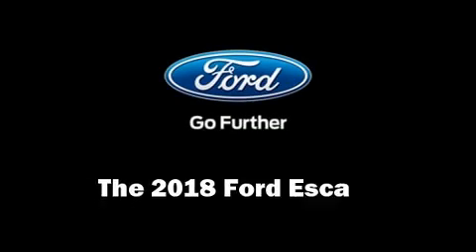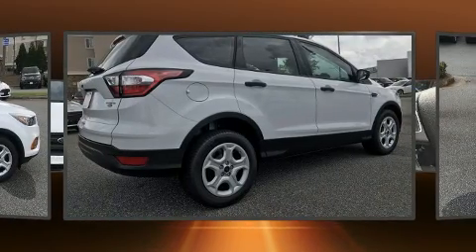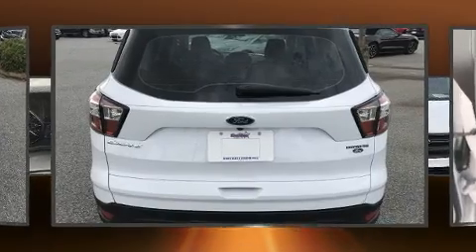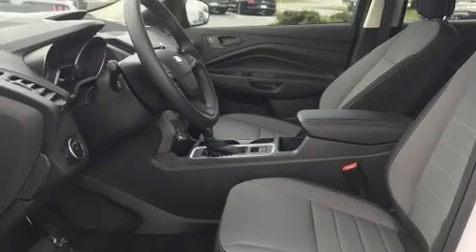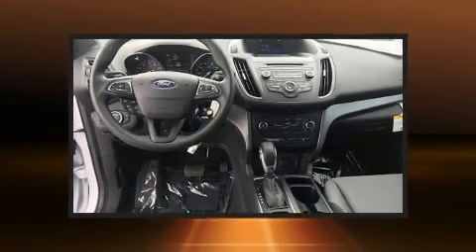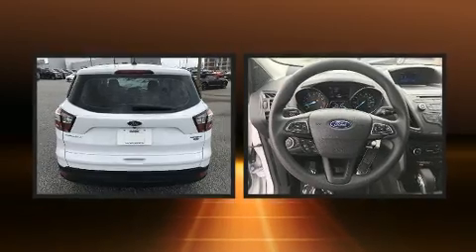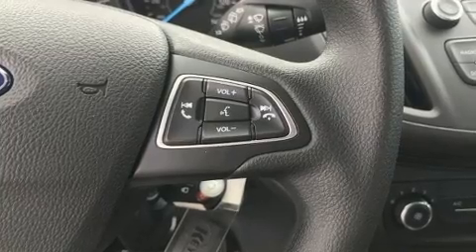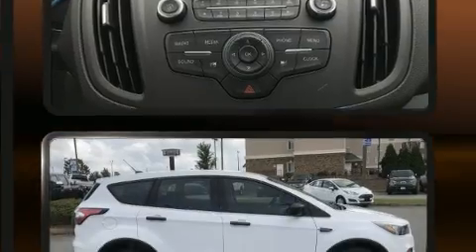2018 Ford Escape S in Columbus, GA 31904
Rivertown Ford
1680 Whittlesey Road
in Columbus, GA 31904

Come test drive this 2018 Ford Escape. It features a front-wheel-drive platform, an automatic transmission, and a 2.5 liter 4 cylinder engine. Top features include a split folding rear seat, a rear window wiper, a tachometer, adjustable headrests in all seating positions, an outside temperature display, front bucket seats, power windows, and more. Audio features include a CD player with MP3 capability, steering wheel mounted audio controls, and 6 speakers, enhancing the audio experience throughout the interior. Ford also prioritized safety and security by including: head curtain airbags, front side impact airbags, traction control, brake assist, a panic alarm, an emergency communication system, and 4 wheel disc brakes with ABS. For added security, dynamic Stability Control supplements the drivetrain. Our experienced sales staff is eager to share its knowledge and enthusiasm with you. They'll work with you to find the right vehicle at a price you can afford. Please don't hesitate to give us a call.